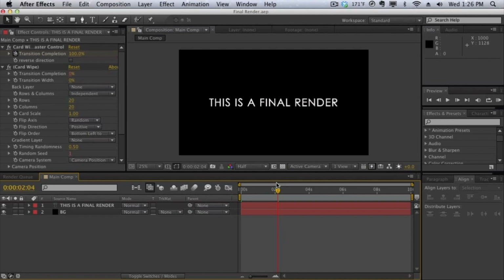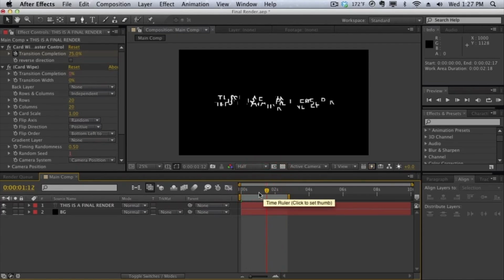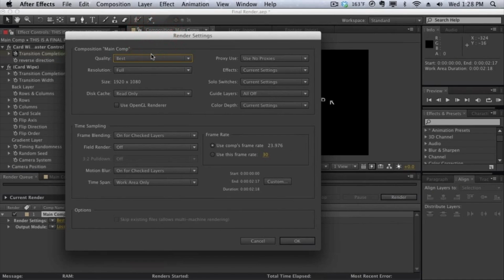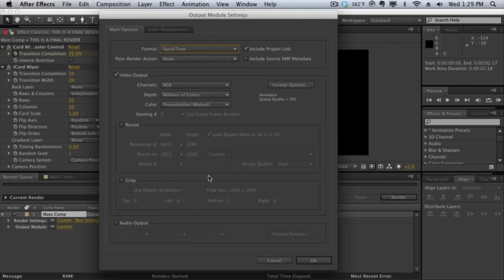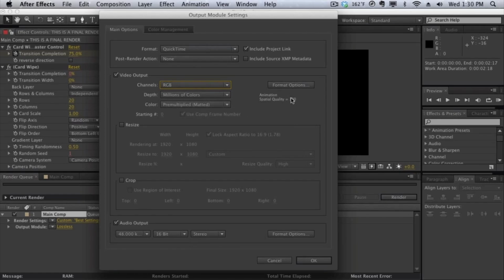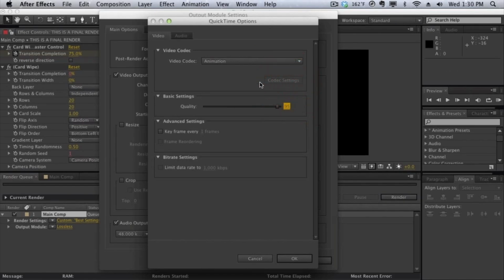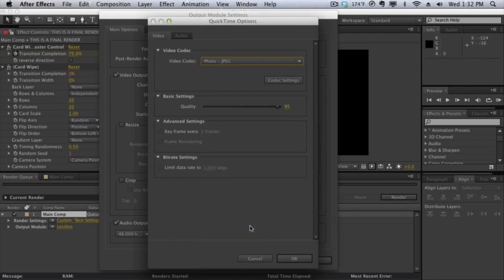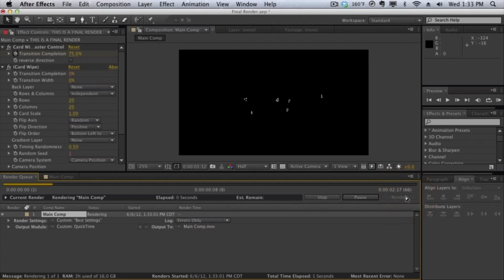After Effects Tutorial | Lesson 9 | Rendering for Final Output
🎬 Your animation is done! Now what? Welcome to the final step of the creative process: Rendering and Exporting. This is where you turn your After Effects project into a finished video file you can share with the world. Get this wrong, and all your hard work could be for nothing. Get it right, and you'll have a pristine, high-quality video. This guide makes it simple.

In this essential tutorial, you'll learn how to:

✅ Navigate the Render Queue: Understand the crucial difference between the Render Queue and Adobe Media Encoder.
✅ Choose the RIGHT Settings: Avoid the #1 beginner mistake: bad compression and giant file sizes.
✅ Master Output Modules & Formats: Best practices for YouTube, Social Media, and professional delivery.
✅ Render with Alpha Channels: How to export a video with a transparent background for use in other projects.
✅ Use Adobe Media Encoder: How to export multiple versions quickly and create custom presets.